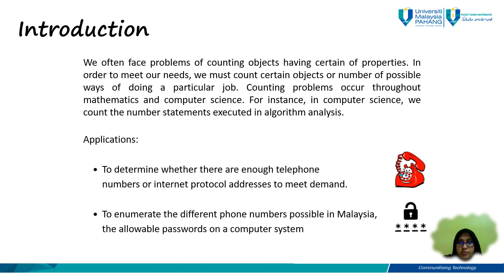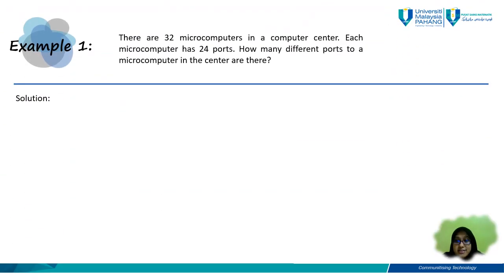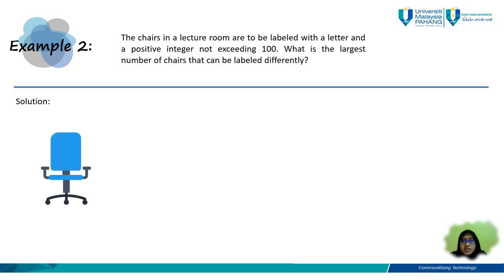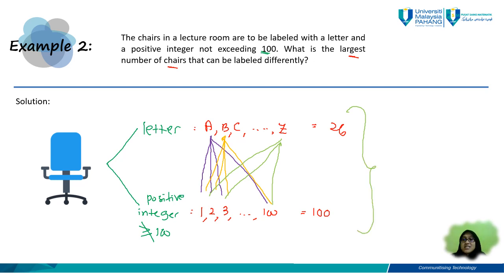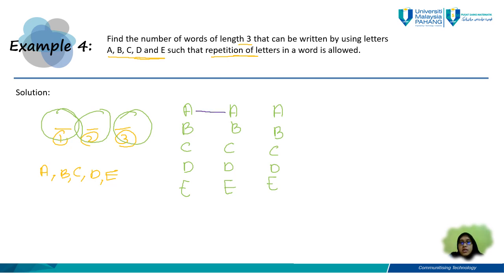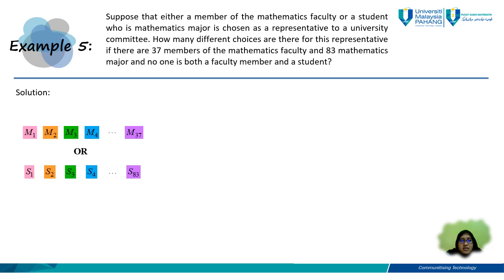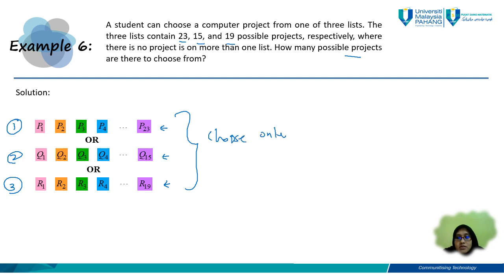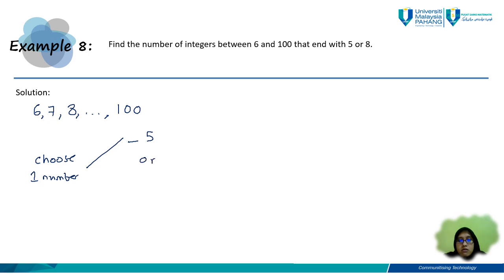1 1 Counting Arguments vid